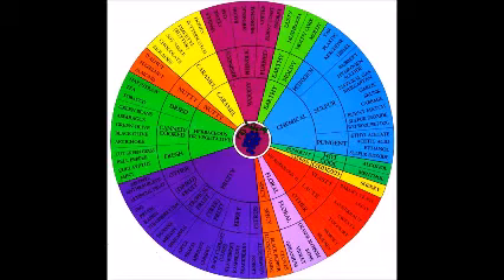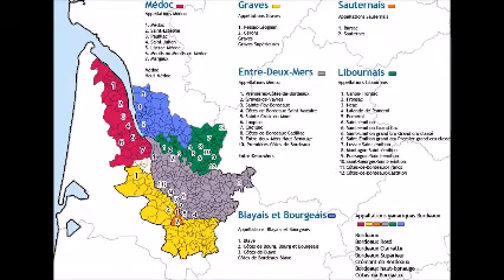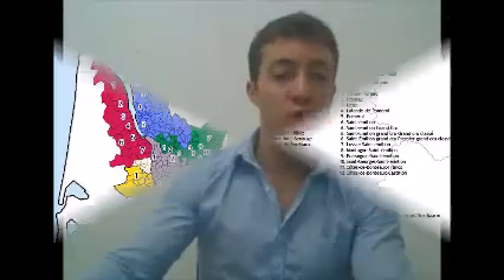Wine Geometry 103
Come speak the wine LANGUAGE with me!